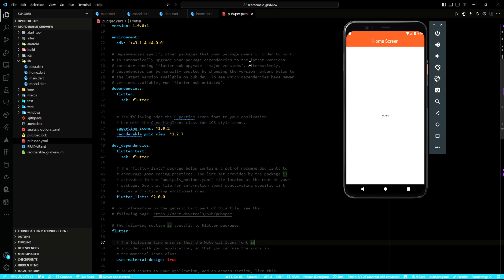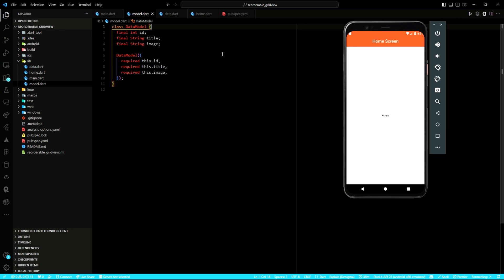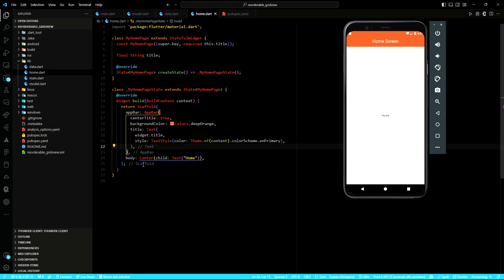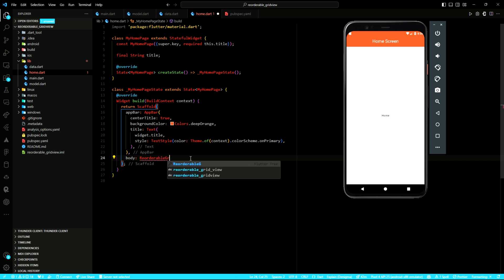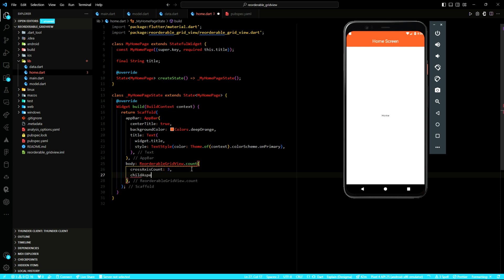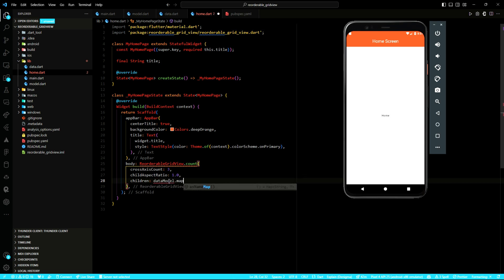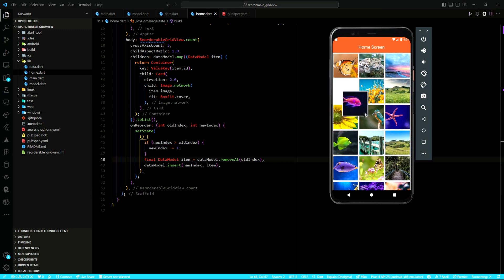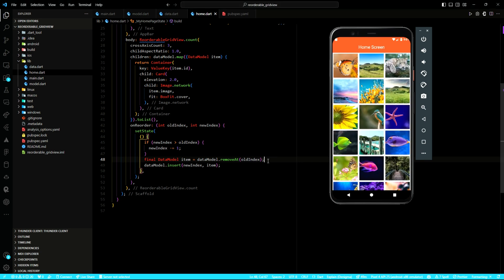Reorderable GridView Flutter | Flutter UI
Hi friends, in this lesson, we will learn how to implement drag and drop in flutter using the reorderable package.

⭐️ Please comment on your suggestion for my improvement.